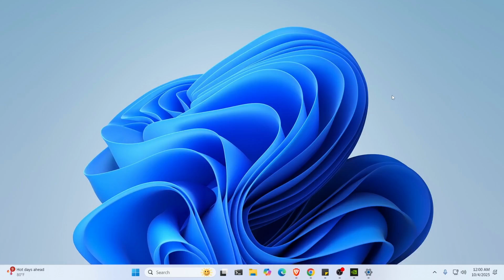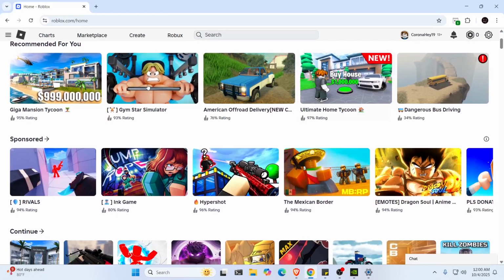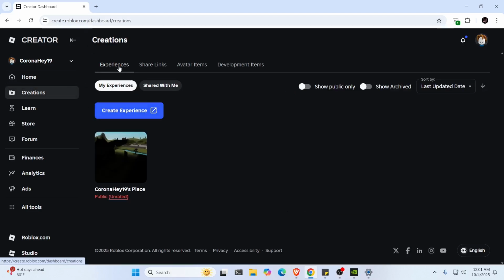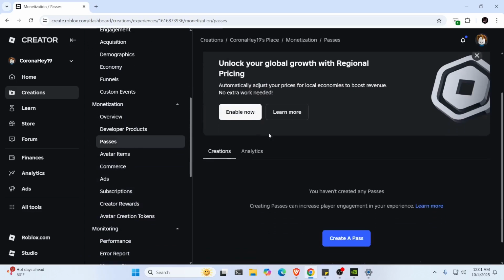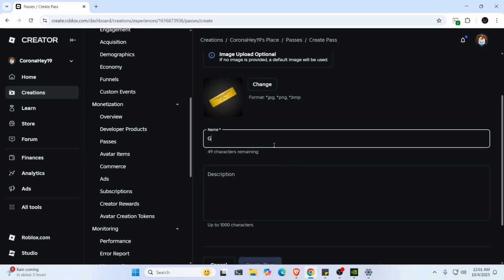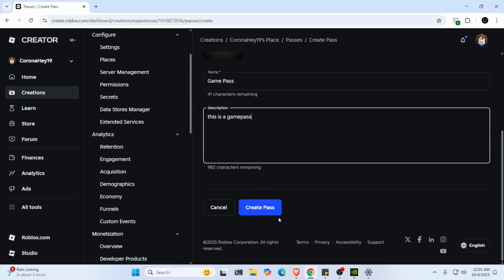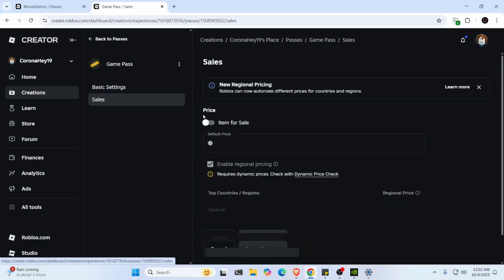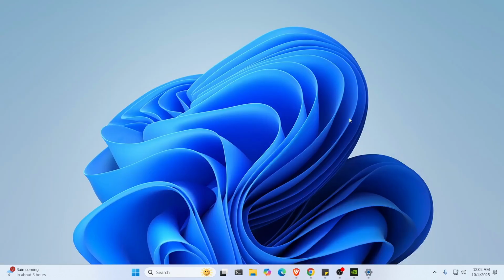How to Make Game Pass in Roblox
A quick tutorial on, how to make game pass in Roblox.